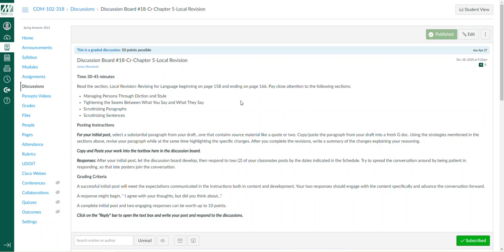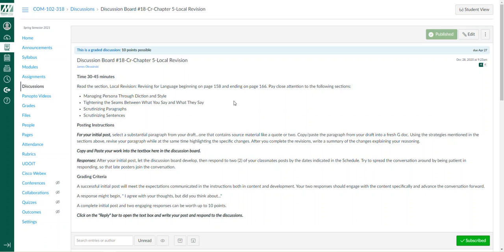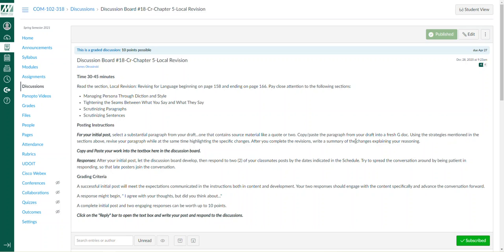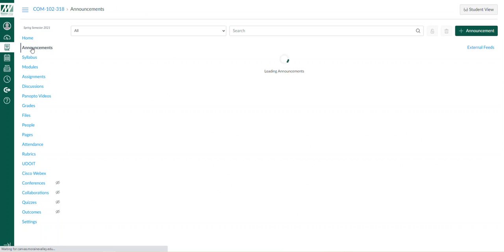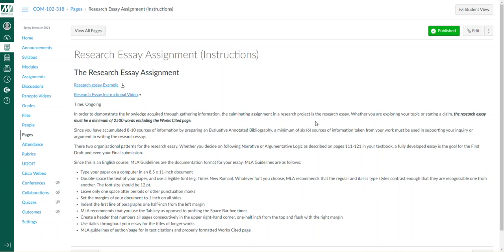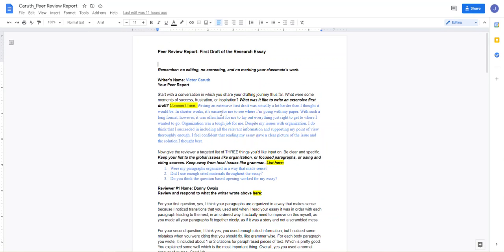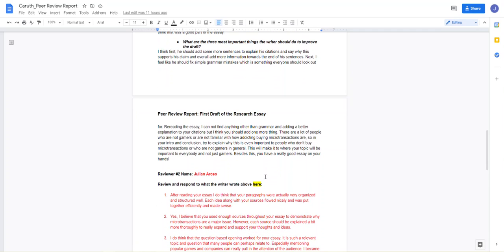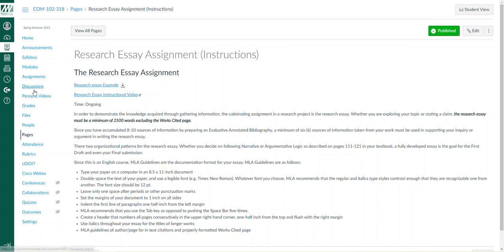Com 102 Week 15 Screencast Video